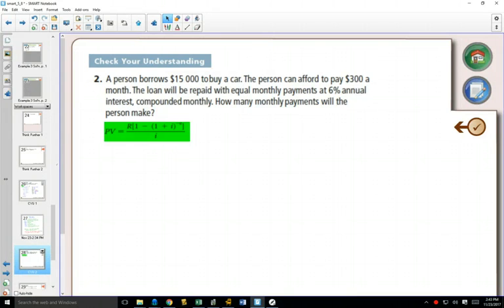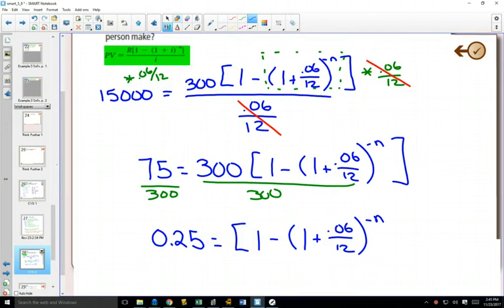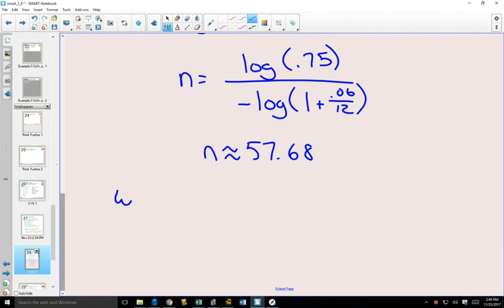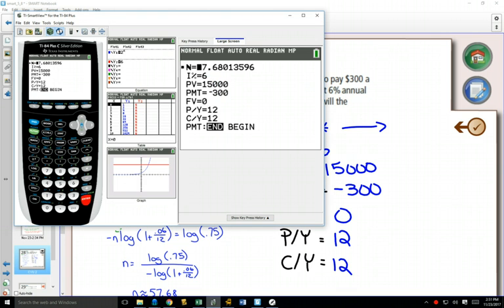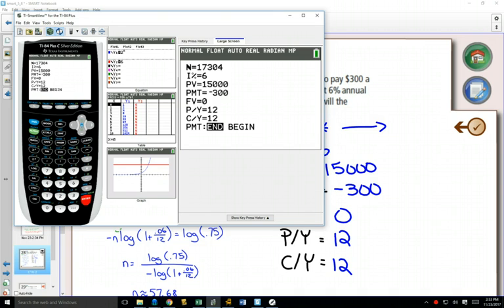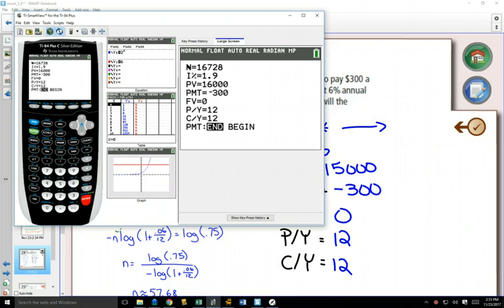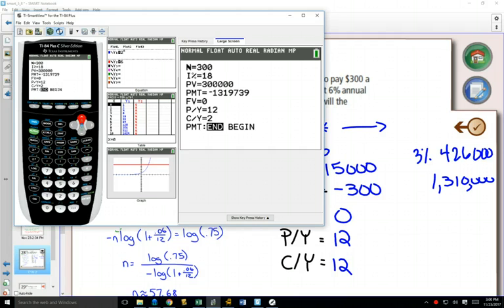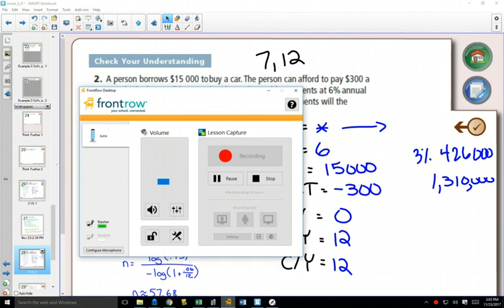40IB 5 8 Example 2